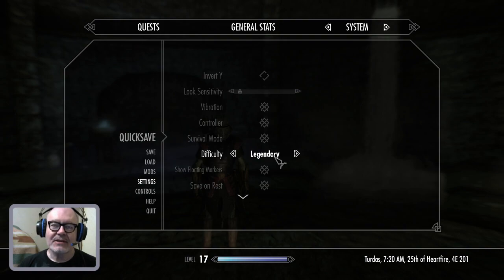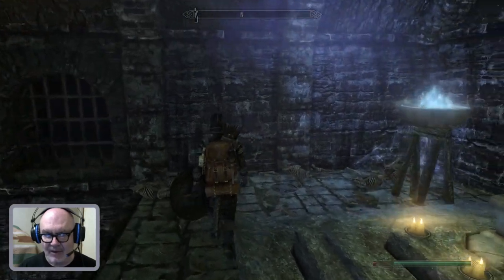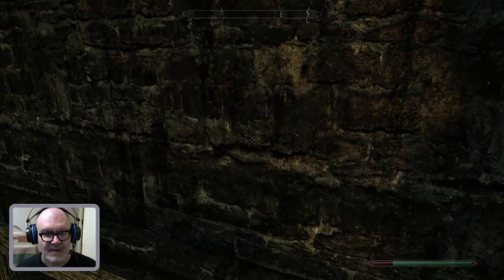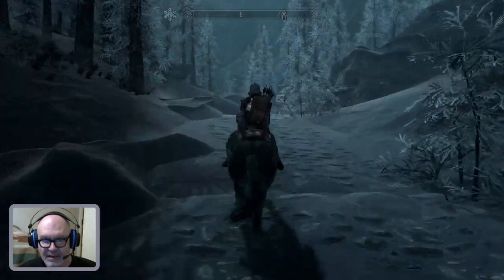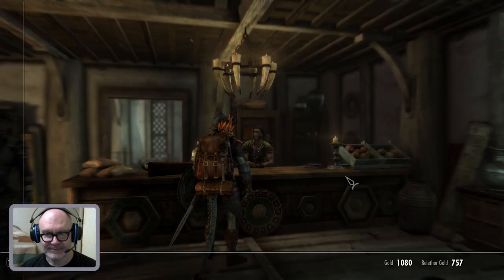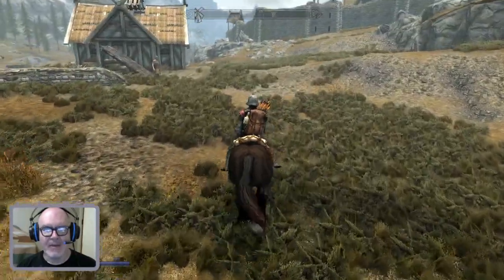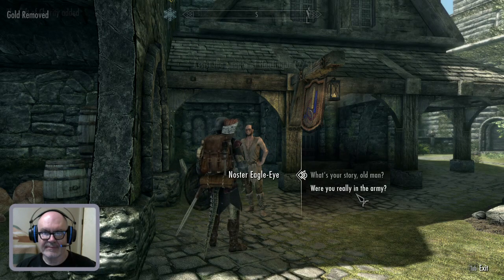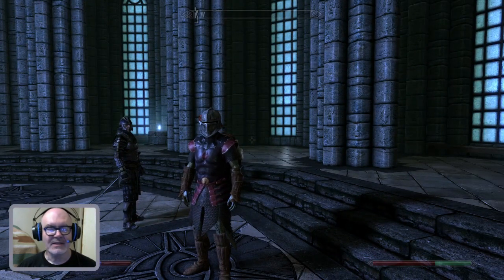Dawnfang Bloodthirst Mop up Creation Club Only Skyrim SE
Mop-up after completing Skyrim SE Creation Club Dawnfang - Duskfang with BONUS sword Bloodthirst. Taking gear home to Myrwatch, Lizard home in the swamp, with Marcurio's help. Survival mode, no fast-travel. Encounters on the way. No mods; Creation Club only.

Creation Club Dawnfang Duskfang highly recommended. For me several  hours on Legendary and Survival mode. Four swords and an armor set. Lots of entertainment. Worth a Big Mac and fries!

Tips and Insights from someone with over 3k hours in Skyrim.